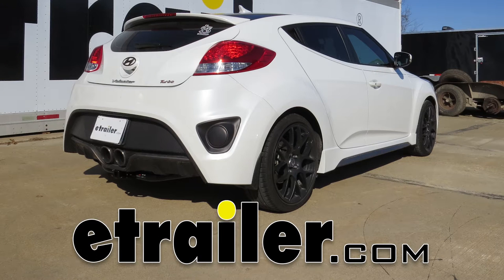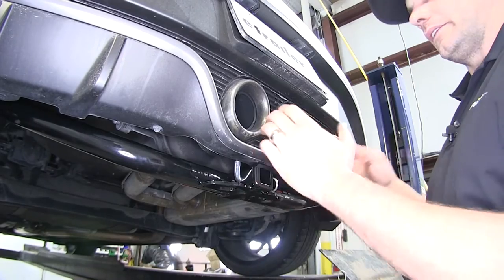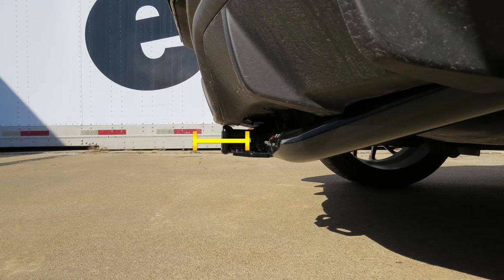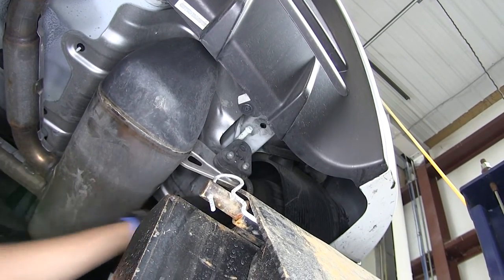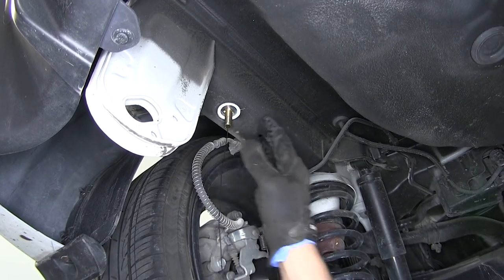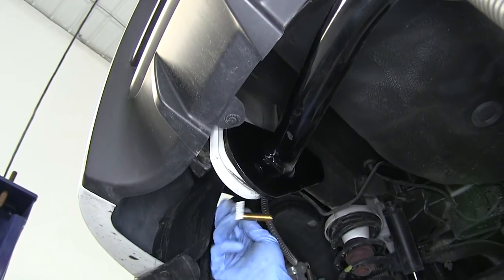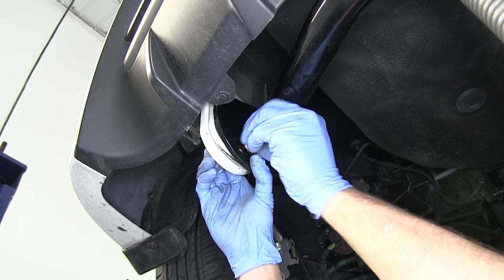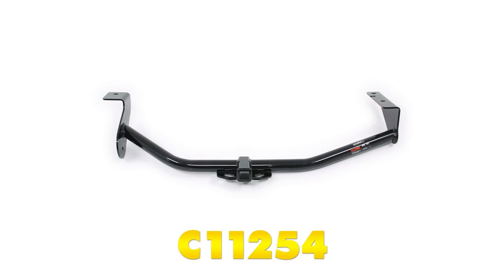etrailer | Mount: Curt Trailer Hitch Receiver on a 2013 Hyundai Veloster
Today on our 2013 Hyundai Veloster we're going to take a look at and show you how to install the Curt Custom Fit Class I Trailer Hitch. This offers an 1-1/4" opening. The part number is C11254. Here's what the hitch is going to look like once you get it installed on your vehicle. As you can see it's got a pretty clean look. It becomes visible just inside this second air foil, kind of on both sides. This driver side is a little more visible, it comes across, but with this round tube design it's pretty aesthetically pleasing.

It's also got one little plate that's going to come down here and it'll be visible from outside the car. This is a Class I hitch. You're going to be slightly limited. You want to be sure that any cargo carrier you get is going to be rated for a Class I hitch. We're going to be limited to a 2-bike rack capacity.

We can use a 4-bike rack, that's not an issue, but you want to limit the number of bikes you put on that to two. This offers a 100 pound tongue weight rating. A 1,000 gross trailer weight rating. Then of course you're also going to need to refer into the Veloster's owner manual, see what kind of ratings they give it and use whichever of those are the lowest. We've got our safety chain connection points here on each side. Now typically the Class I hitch you're not going to do a lot of trailer towing.

This is going to be your bike rack, small cargo carriers, things like that. These can be really handy when it comes time to strap the bikes together or maybe give some additional support for our hitch by strapping the rack up into our safety chain connection point. Also as you see here, standard hitch pin and clip are going to work. There's plenty of locking devices and things like that available either with the bike rack or separately if you choose you want to lock that up. Now let's go over a couple of measurements that'll help you in selecting a ball mount cargo carrier bike rack. From the center of our hitch pin hole to the outer edge of our bumper we're looking at about 4-3/4". From the ground to the inside edge of our receiver tube opening on the top we've got about 9". The first step in the installation is going to be to remove the two nuts, one located here, and one located just in front of it that's holding our heat shield in place.

As you can see we've removed the exhaust hanger here to allow the exhaust down slightly. It doesn't specify doing that in the instructions, but we thought it'd just be a little easier for you to see if we moved that down. We're going to use a 10mm socket and just pull both the nuts off. With those removed they want us to bend our heat shield down slightly. Bring that down and out of the way a little bit. Now we're going to remove the black plastic plugs located on the passenger side and also the one located over here on the driver's. Now we're going to use a 1/2" drill bit and we're going to enlarge the hole that's just behind where we just removed that plug. With our hole enlarged let's take a look at the three attachment points we're going to use for our frame. One of our 7/16" carriage bolts will come out of the larger hole here. One of them is going to come out of the hole that we just enlarged. The other is going to come out of this hole where we removed the plastic plug here on the driver's side. Here you can see we've threaded our fish wire onto our bolt, that's going to go right up in the hole just like that. We're also going to slide one of our spacers on. We're going to push that up inside. Then you'll notice we'll be able to pull that bolt down and with it being a carriage bolt and that spacer, will prevent it from turning and allow us to get our hitch nice and secure. We'll do the same thing here on the passenger side with the exception of our rear most hole here. On this hole we're going to use a